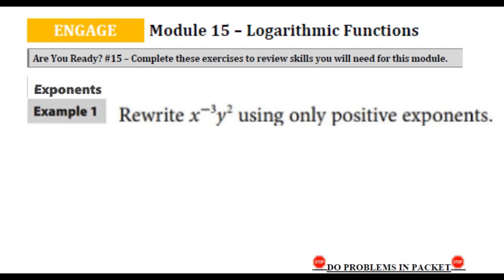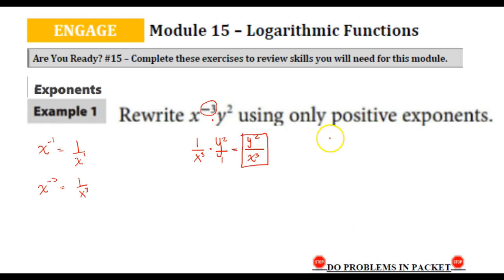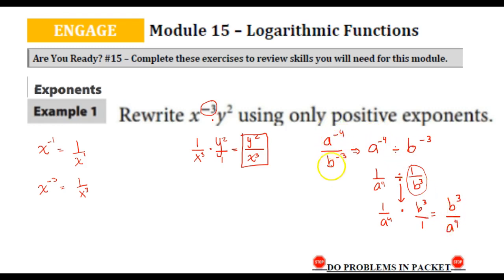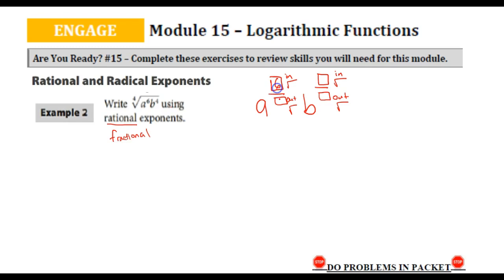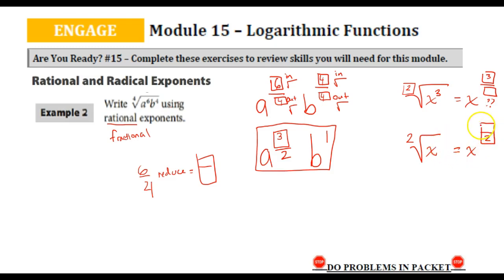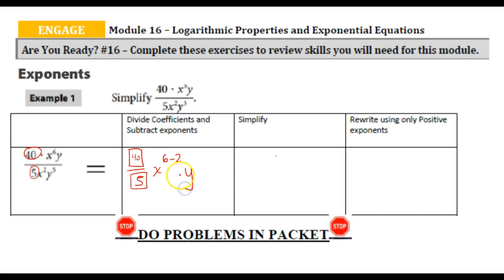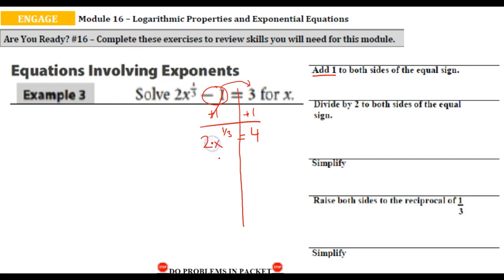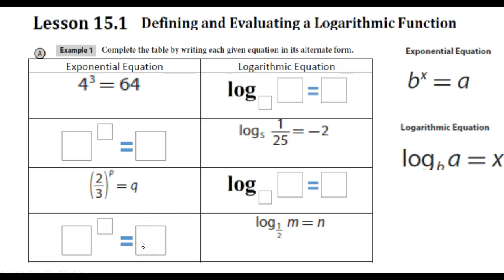Algebra 2B Credit 2Engage Activities